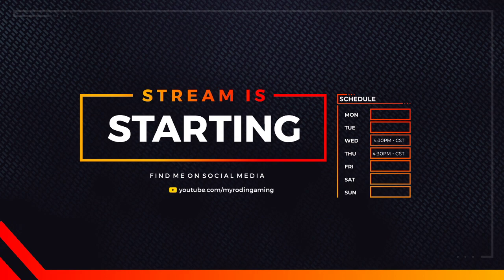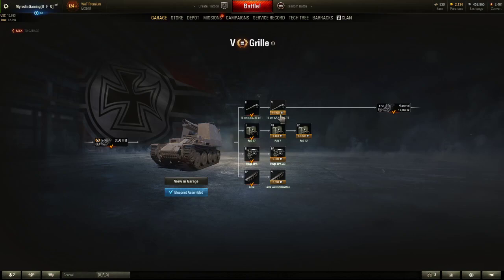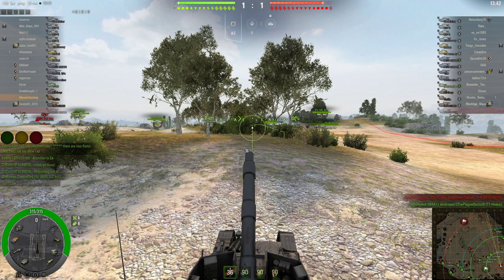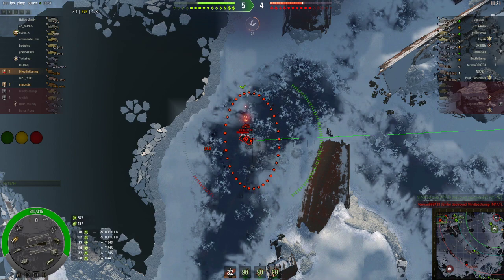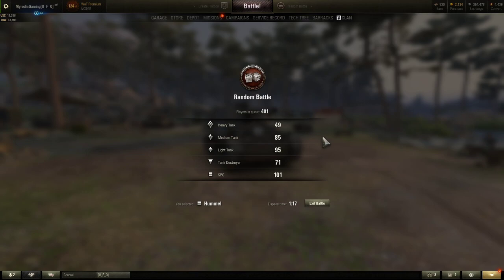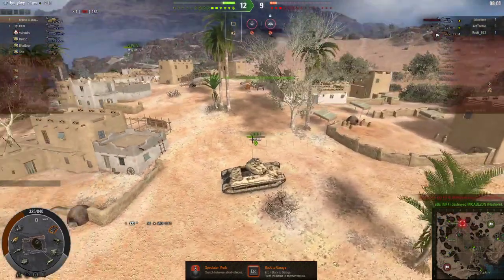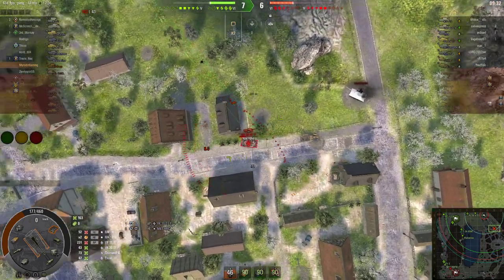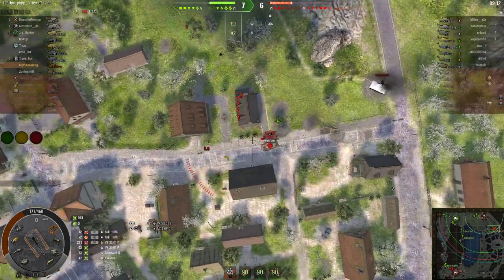World of Tanks Artillery/SPG Guide Re-Stream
Hey everybody, since my initial artillery stream didn't go so well with the smoothness due to the graphics setting we are going to try again. We will be giving general tips along with featuring the German Tier V/VI Grille and Hummel as well as the British Tier V Bishop (hybrid Arty/TD).